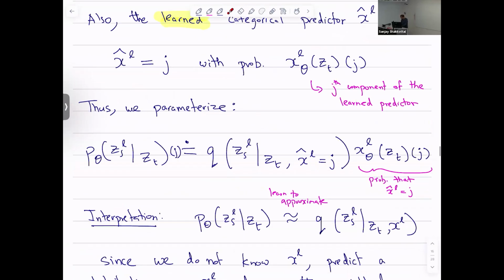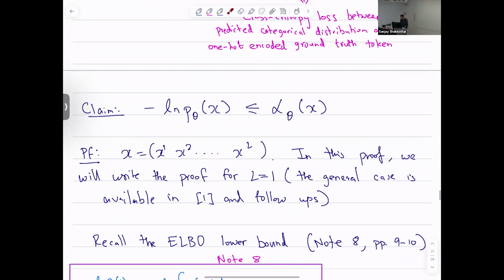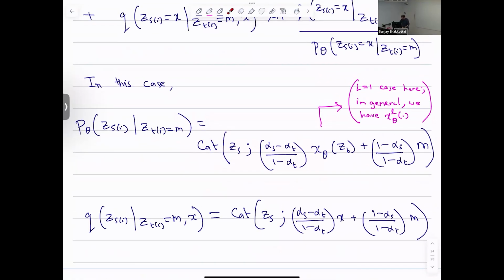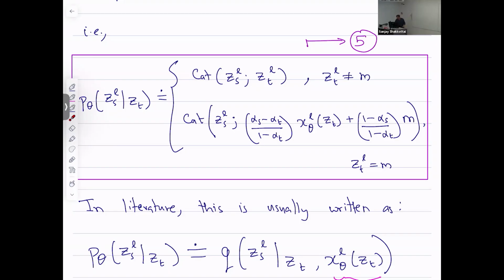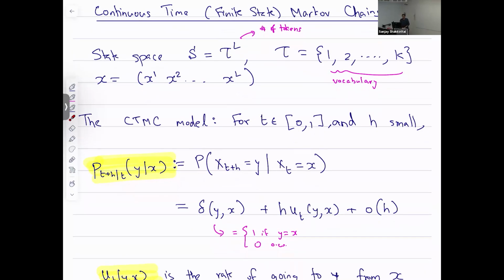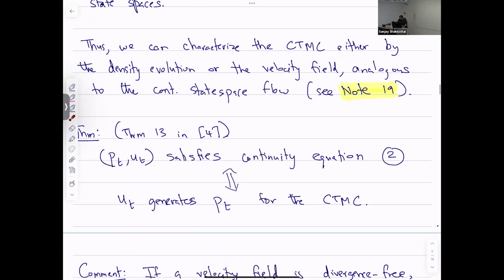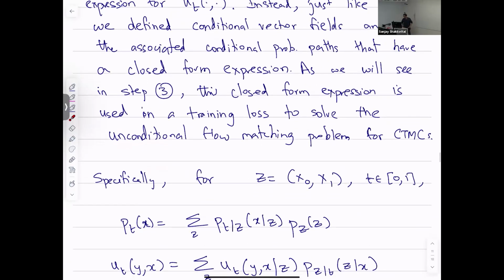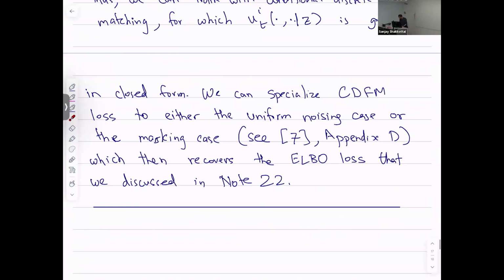Lecture 24: Sanjay Shakkottai: ELBO for masked diffusion and discrete flow models